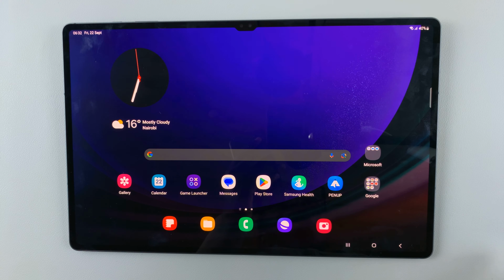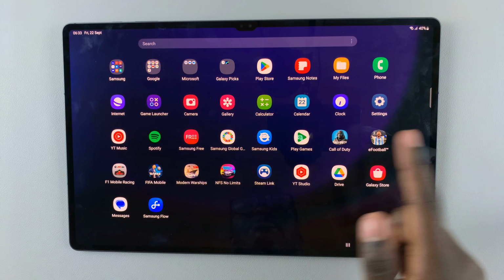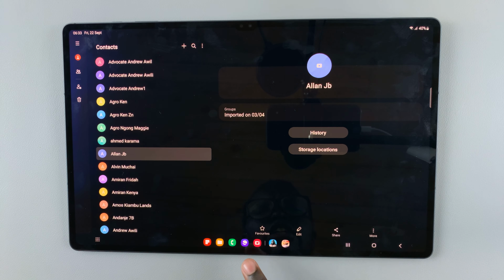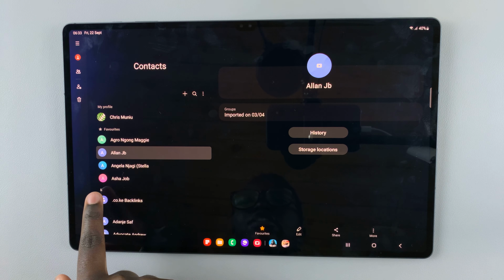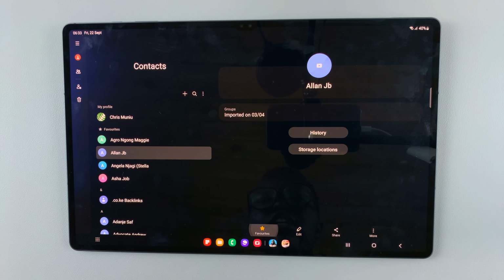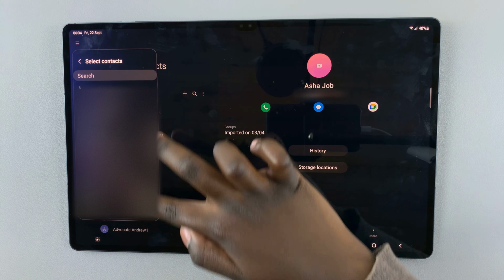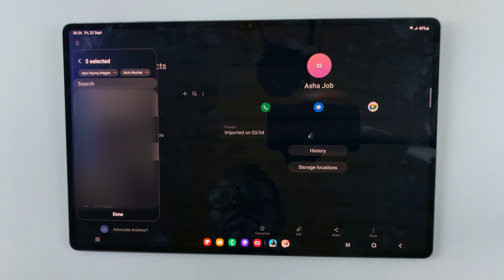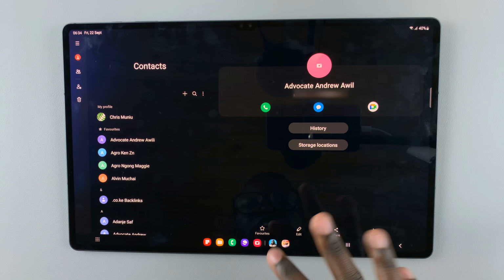How To Favorite & Unfavorite Contacts On Samsung Galaxy Tab S9 / S9 Ultra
Learn how to favorite and unfavorite contacts on the Samsung Galaxy Tab S9 and S9 Ultra.

One of the convenient features of the Samsung Galaxy Tab S9 and S9 Ultra is the ability to favorite and unfavorite contacts. By marking certain contacts as favorites, you can quickly access and prioritize them, making it easier to stay in touch with your most important connections.

This feature is especially useful for managing your contacts and streamlining your communication. In this tutorial video, we'll guide you through how to add and remove contacts from favorites on your Samsung Galaxy Tab S9 or S9 Ultra.

How To Add /Remove Contact From Favorites On Galaxy Tab S9
Open Contacts
Select the contact you'd like
Tap on the Favorite option

Samsung Galaxy Z Flip 5:

Samsung Galaxy Watch 6/ 6 Classic: (Customize Your Order):

Google Pixel 8 Pro:

Cell Phone Tripod Adapter